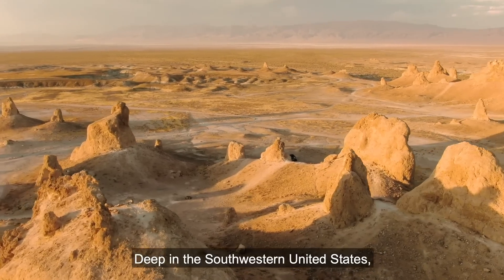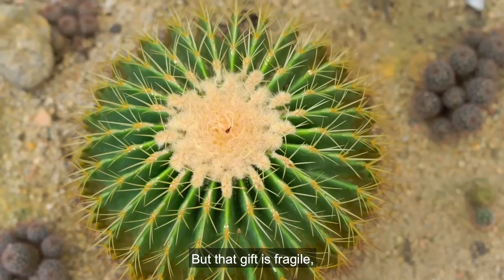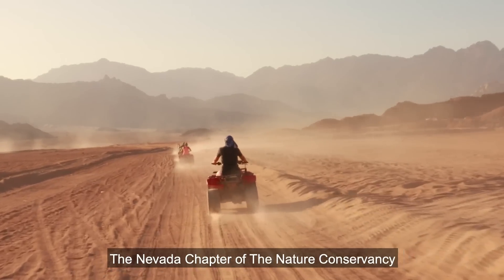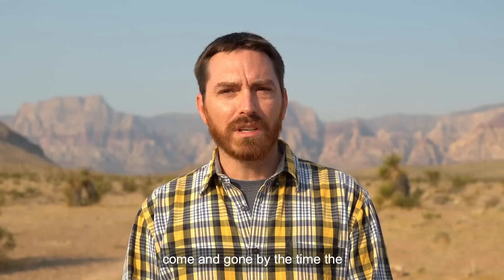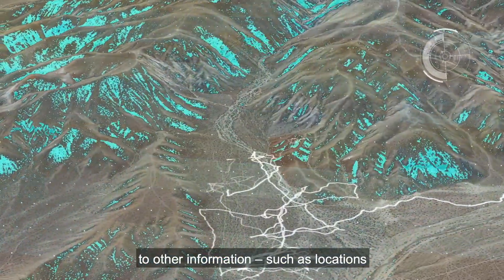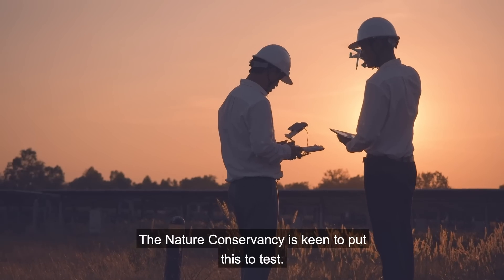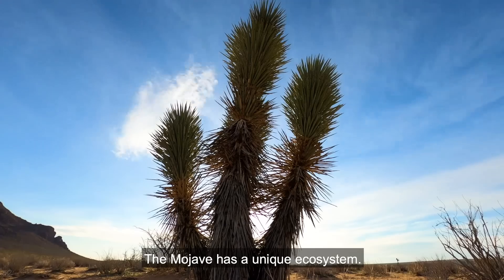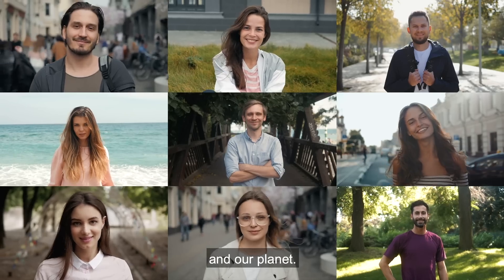Mojave Desert - Sustaining a national wonder with AI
Learn how Capgemini and The Nature Conservancy are partnering to sustain a natural environment through Data & AI. Leveraging advanced technology like computer vision and machine learning, Capgemini’s Millennial Garage is helping The Nature Conservancy identify illegal off-road activity that harms the fragile ecosystem and indigenous cultures. Through this project, The Nature Conservancy is able to identify and measure land degradations, reallocate resources to location-specific needs, and execute protective measures to preserve the land more effectively. Capgemini is very hopeful that they will be able to apply this solution to a wide range of conservation efforts to help protect at-risk natural environments around the world.